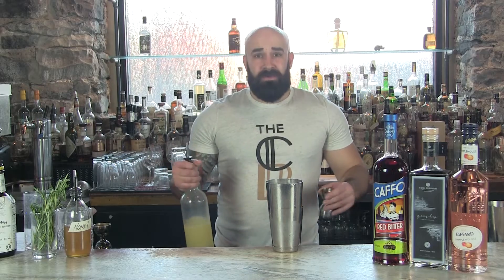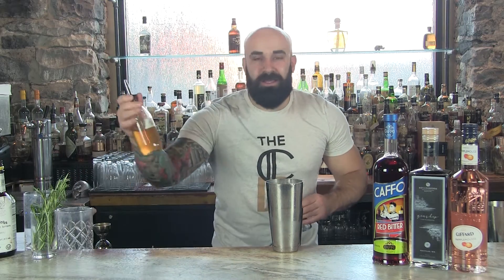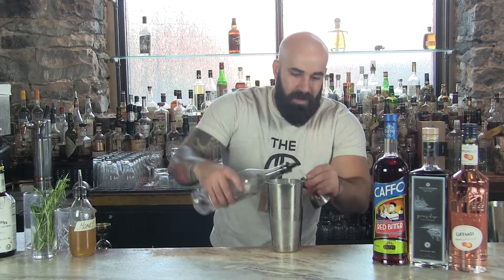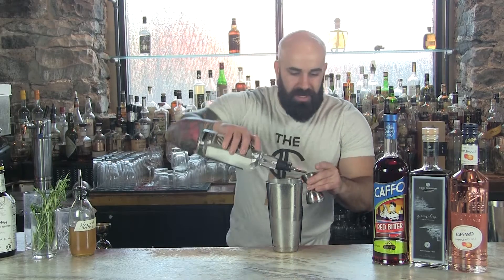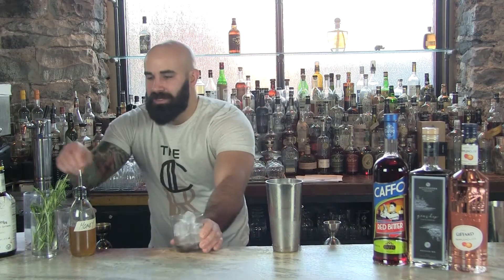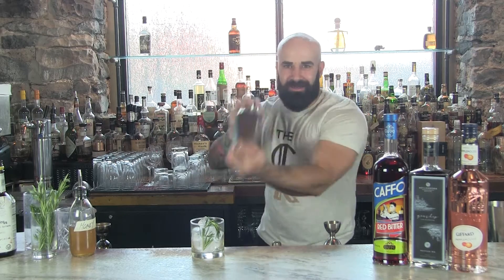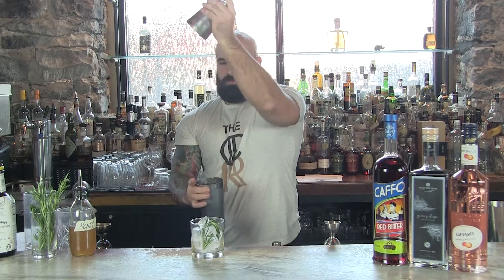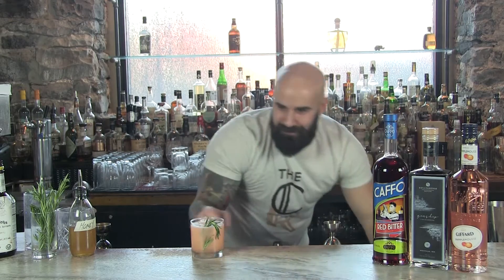The Cub Room Cocktail | BayTowne Wine & Spirits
This week we are taking on the Cub Room Cocktail!
-1oz Hollerhorn Ginship
-1oz Lemon Juice
-.5oz Giffard Pamplemousse
-.5oz Aperol
-.5oz Honey Syrup
As the newest wine and spirits superstore in Rochester NY, we at BayTowne are committed to offering the best selection, the lowest prices, and customer service that’s truly above and beyond. Whether you’re shopping online, over the phone, or in-person, you can have confidence in our goal to make your experience as safe, affordable and rewarding as possible.